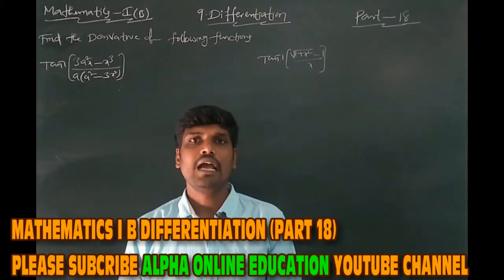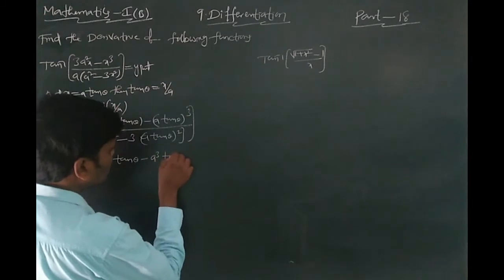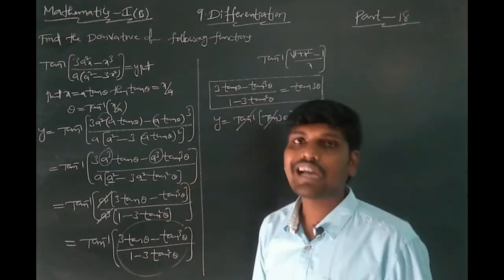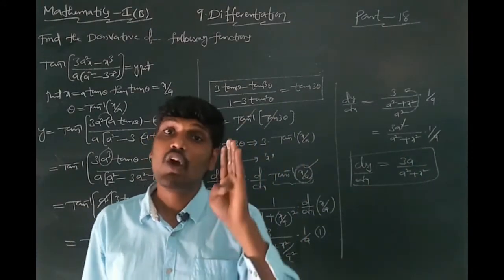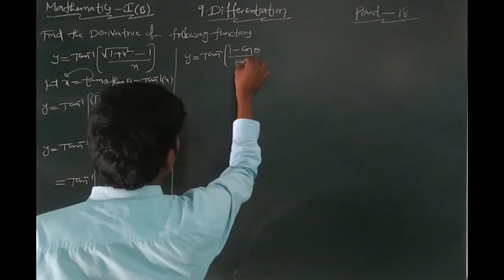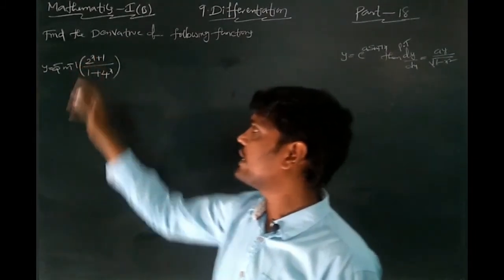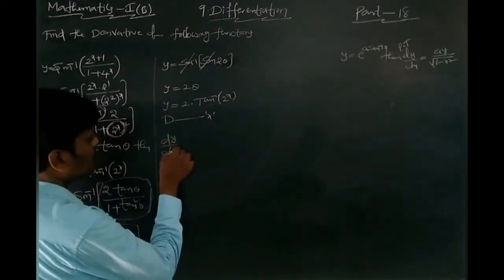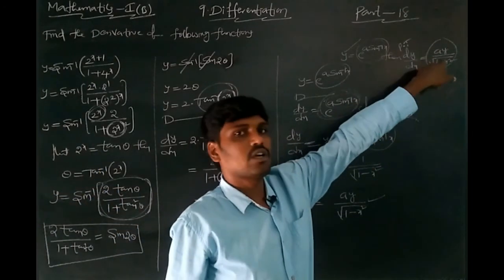INTER I YR : MATHEMATICS I B (E/M) TOPIC : DIFFERENTIATION PART 18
M1ESDIF103